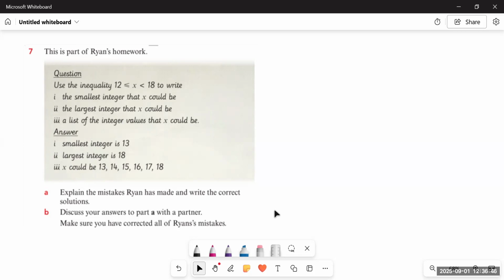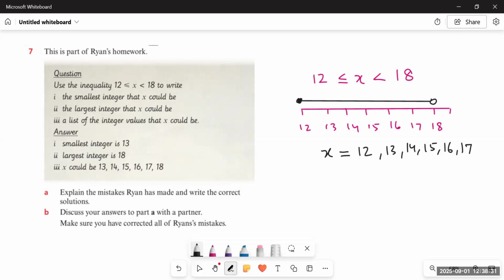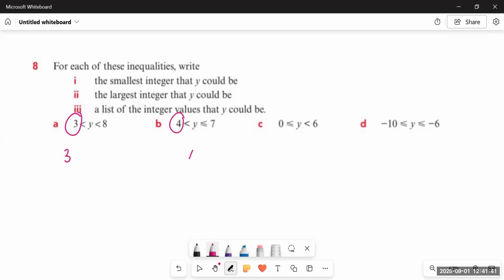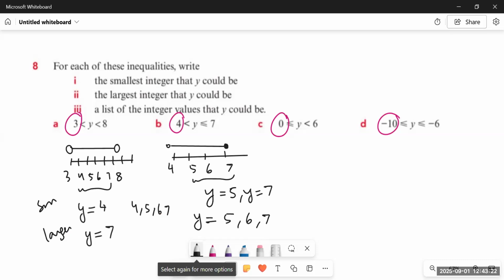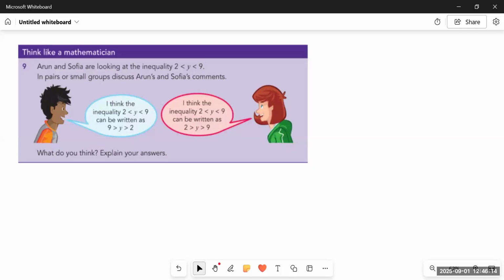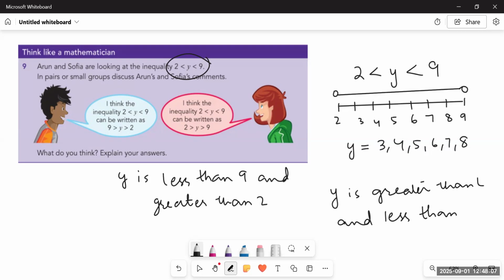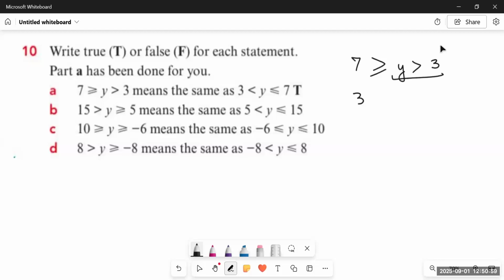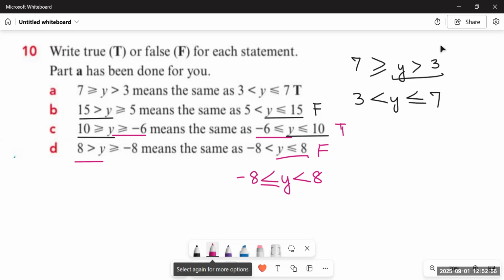Ex#2.6 Q#7-10 | Inequalities | Cambridge lower Secondary Mathematics Book 8| Chapter 2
Ex#5D Q#4-7 | Solving simple linear inequalities  | New syllabus mathematics book D1 | Chapter 5

Ex#5D Q#3, practice now 10| Simple Inequalities | New syllabus mathematics book D1 | Word problem

Ex#5D Q#1,2| Solving simple linear inequalities  | New syllabus mathematics book D1 | Chapter 5

Ex#2.6 Q#1-9 | Linear inequalities| Cambridge lower Secondary Mathematics Book 7| Chapter 2

Cambridge lower secondary Mathematics Book 7
Chapter 2 Lesson 5 Simplifying and evaluating
number line
linear inequalities
algebraic equations
find the value of an algebraic expression by substituting the letter with the given number

Oxford New Countdown second edition class 6
chapter introduction to algebra
algebraic expressions
like terms
unlike terms
Oxford New Syllabus Mathematics Book D1
Chapter 4 Basic algebra and algebraic manipulation
fundamental algebra
Exercise 4a Q1 pg#90
algebraic notation
representation of linear expressions
linear expressions
algebra disc